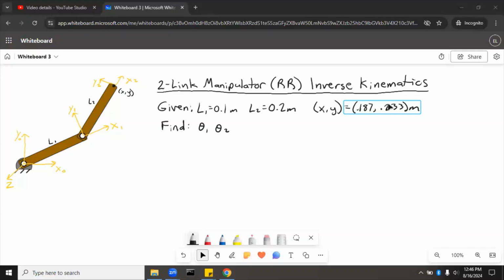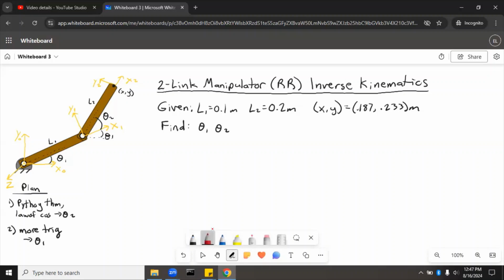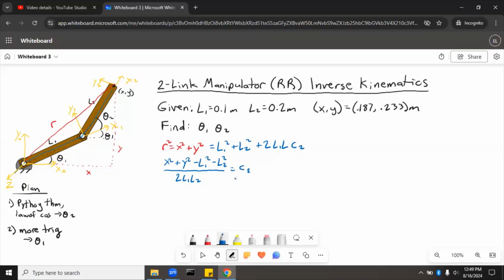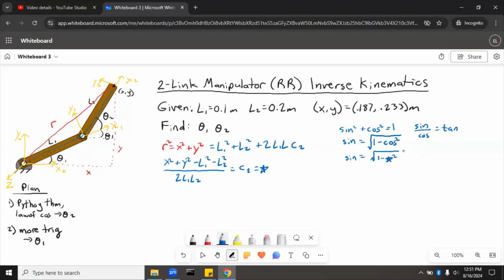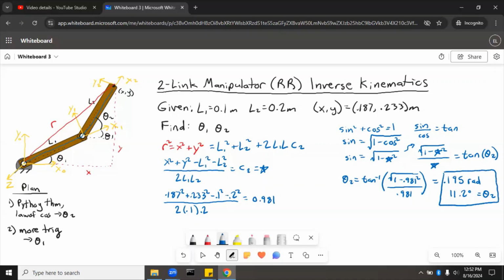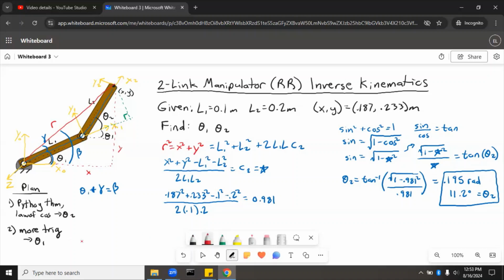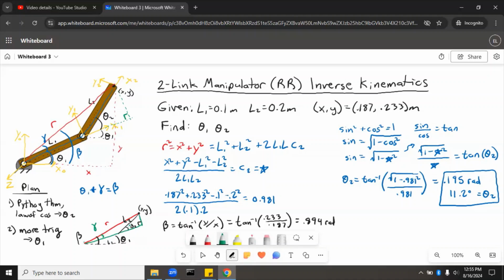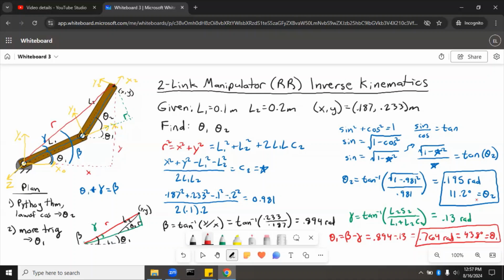IK Example - Two Link (RR) Manipulator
Inverse kinematics example of a two-link RR manipulator.  Find the joint angles of a 2-link RR planar manipulator given the xy coordinates of the tip.